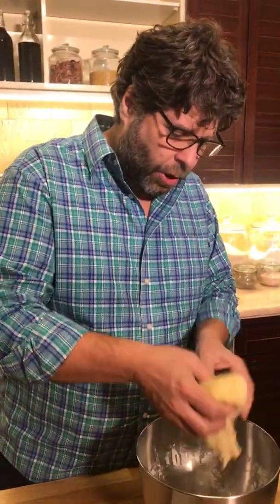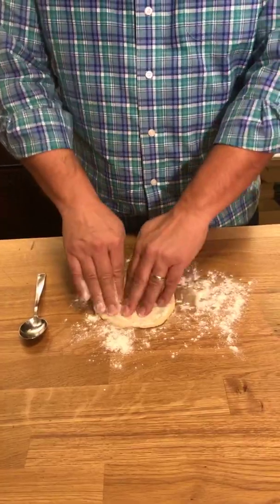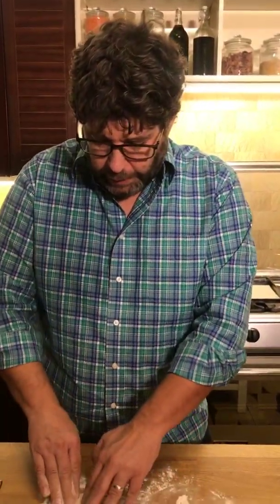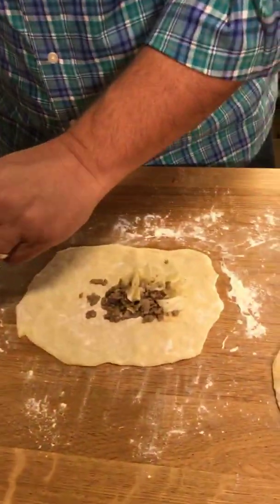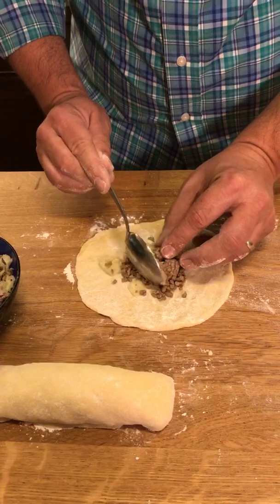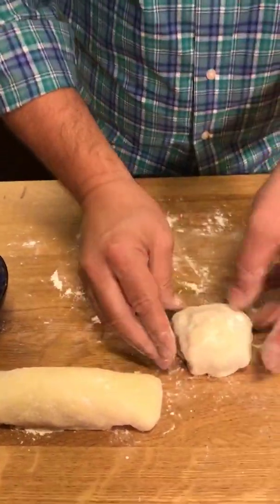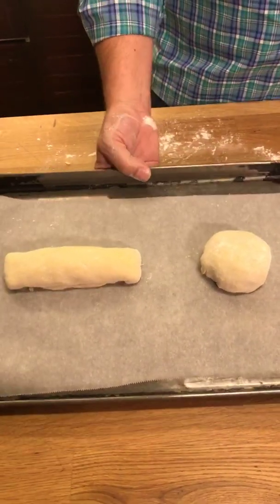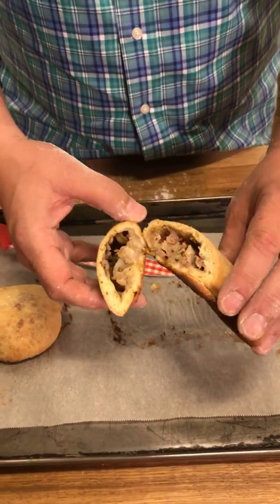Week #22: Nebraska - Runza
Week #22 of my CookTheStates challenge!

State: Nebraska

Dish: Runza

*WHAT IS COOKTHESTATES?*
50 States. 50 Weeks. 50 Dishes.
Discovering American Food One State at a Time​.

America is home to an abundance of cultures and foods that vary from State to State. From Shrimp & Grits in the South to Clam Chowder in the North, these dishes are unique and delicious!

Whereas I am familiar with a lot of American foods, there are still a lot of dishes that I have either never tasted or never made myself.

After spending a year in Jordan reacquainting myself with the Middle Eastern foods I grew up eating, my challenge for 2020 is to rediscover American food.

I’ll be cooking one classic meal from one state every week live on Instagram. I’ll be putting a poll on my Instagram story and it will be down to YOU to decide what I cook. I encourage you to cook along with me using the hashtag CookTheStates!

Here's to a year of delicious discovery!

*ABOUT CHEF TARIQ:*
I’m a food, travel & lifestyle blogger who is passionate about creating recipes from my Arab American background. I love to travel and share my experiences and top tips along the way!